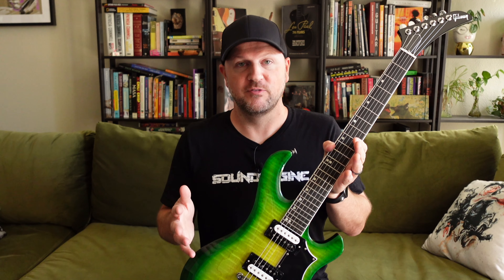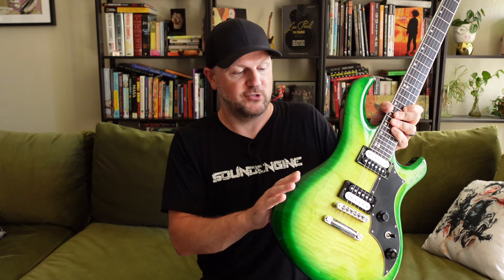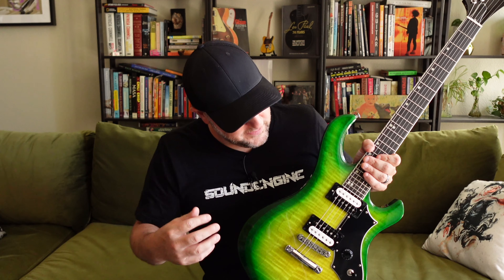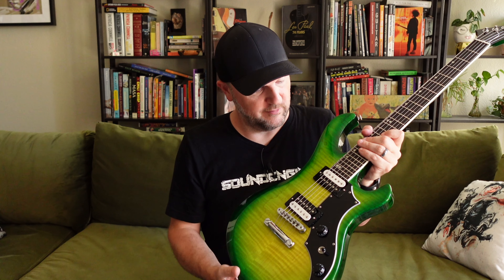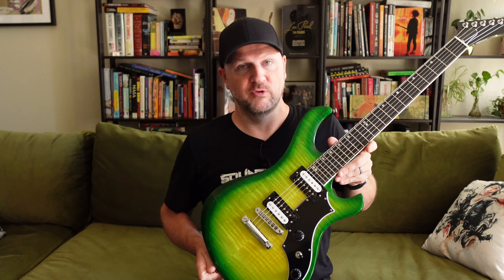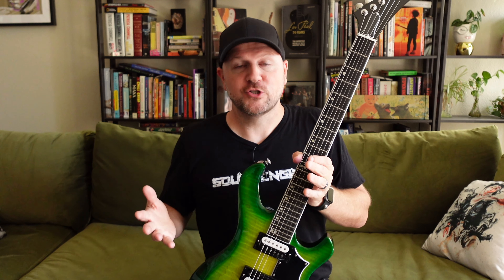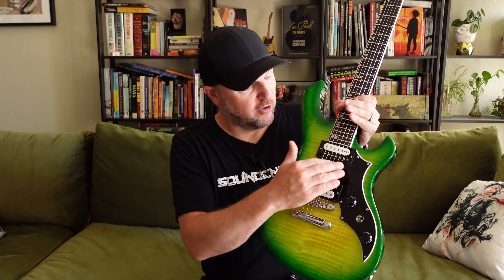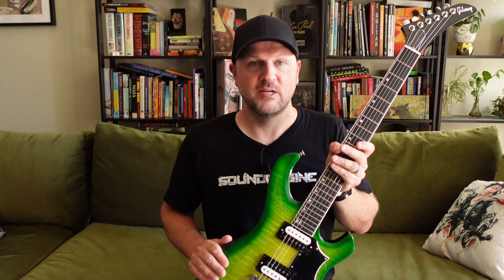Followup Video to my Gibson Victory video, addressing some questions and comments.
Just like the title says, in this video I address some questions and comments from my Gibson Victory review video.